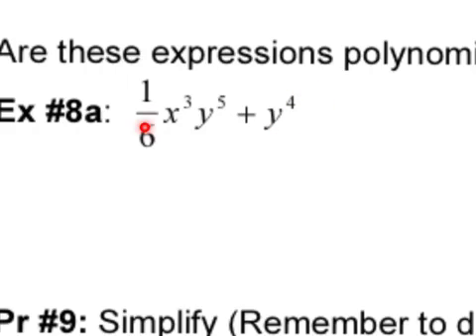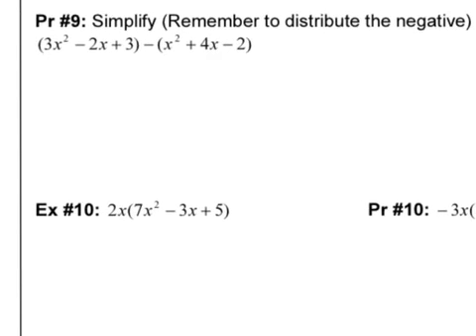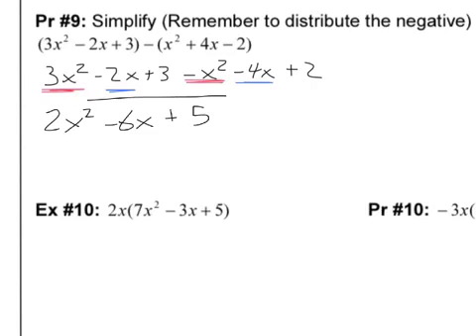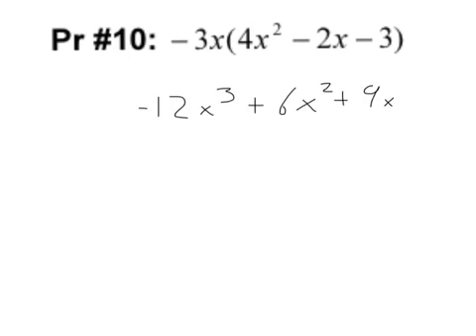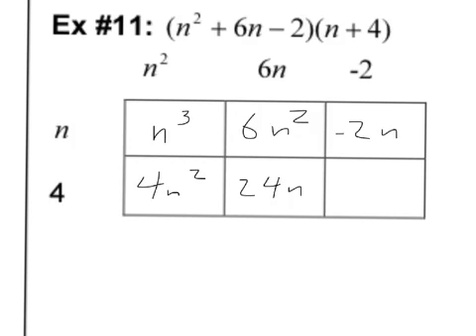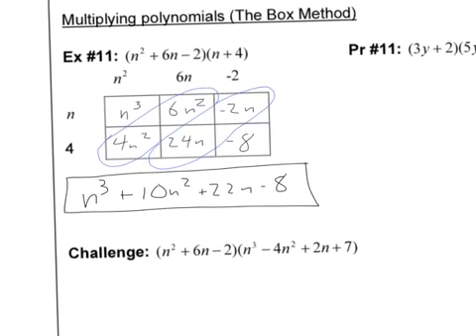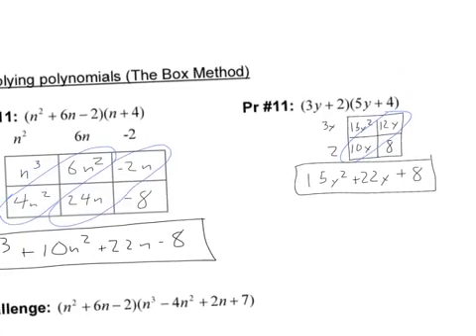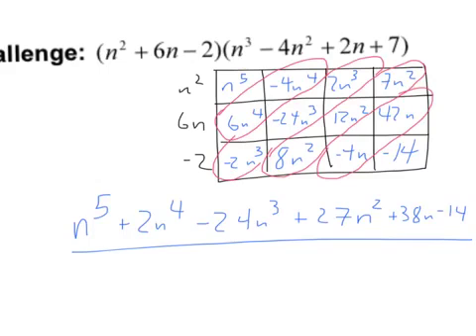A2 5.1&5.2b Monomials & Polynomials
A2 ch5 video notes